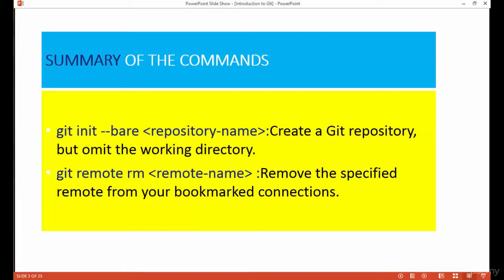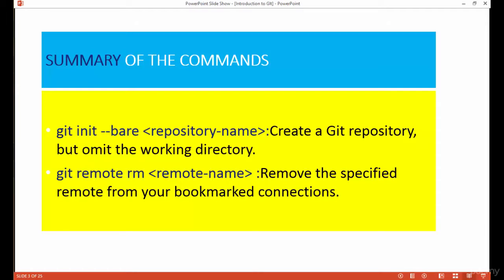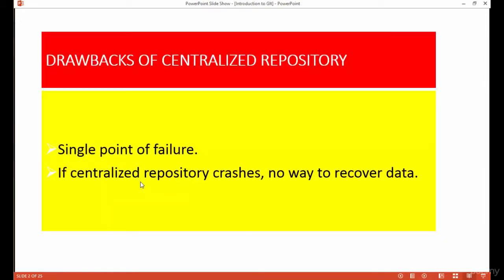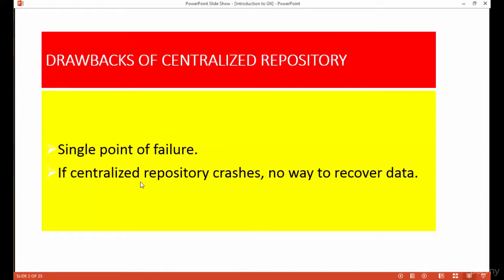039 Summary of the Section